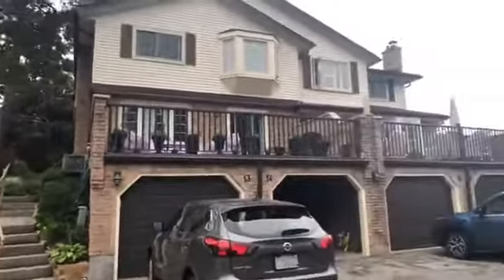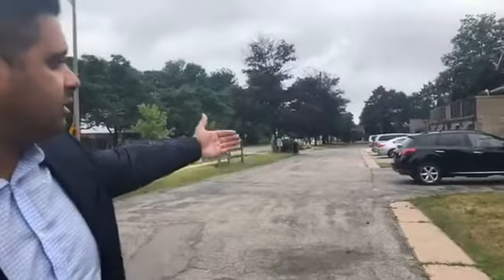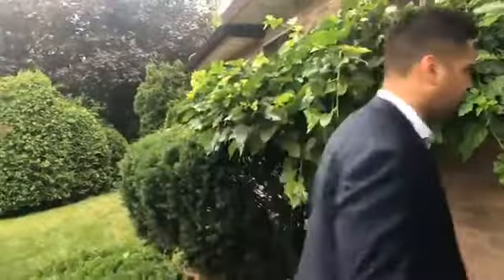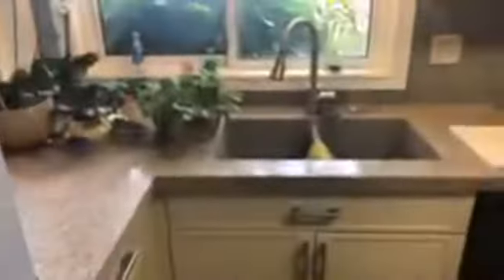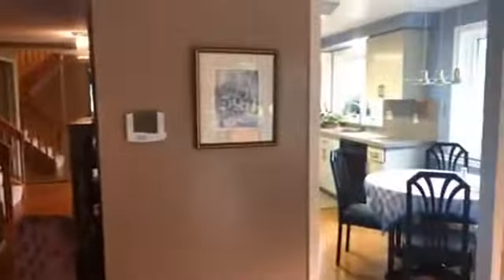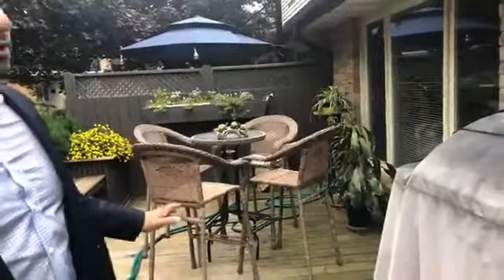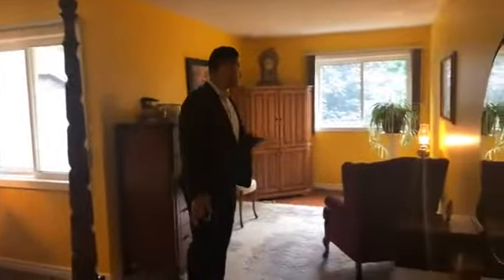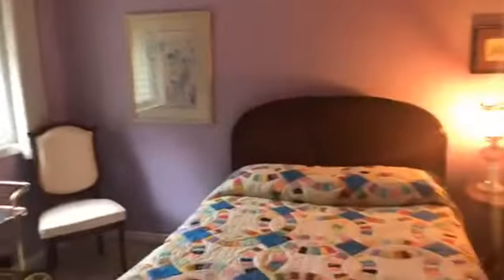Kitchener Real Estate - Tony Johal Real Estate Team - Your Home Sold GUARANTEED or We Buy It!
#14-214 Kingswood Drive, Kitchener

BUY THIS HOME, WE'LL BUY YOURS!*